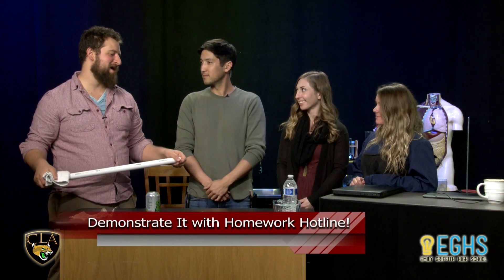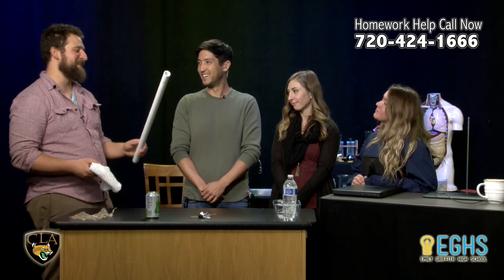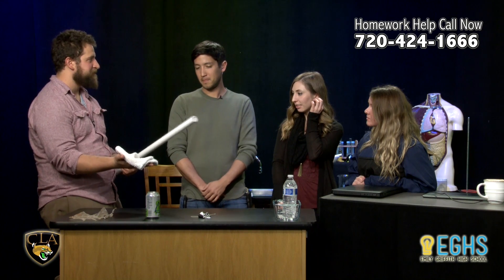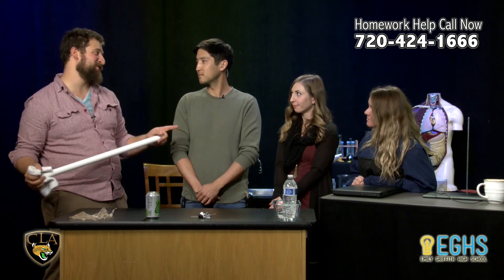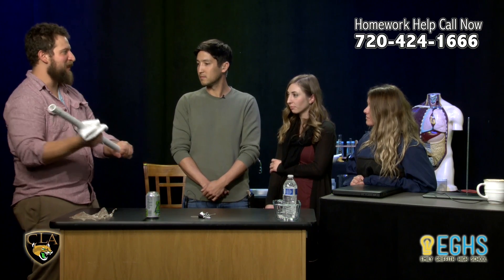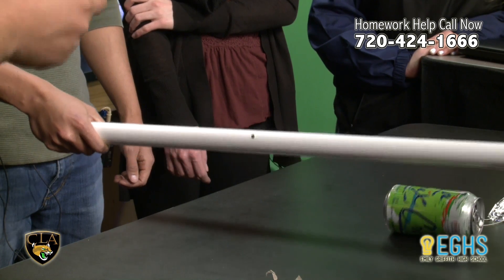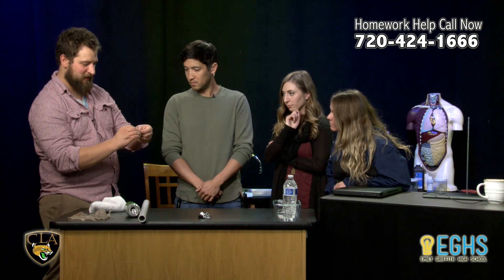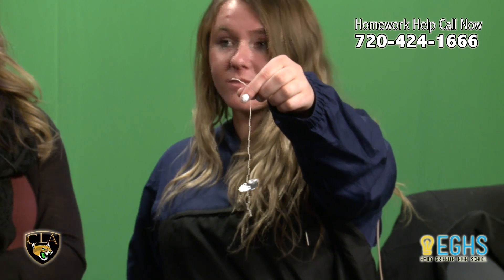PVC static electricity experiment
Sam uses a pipe to show his team how static electricity is made and some of the things it can do.